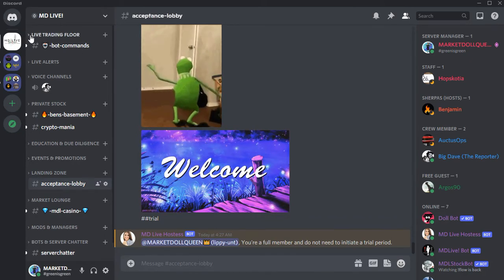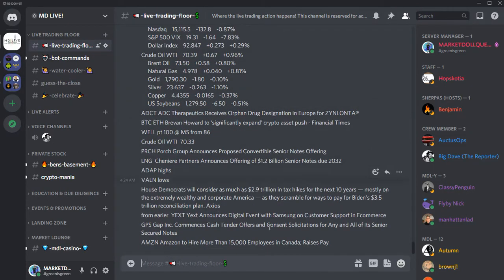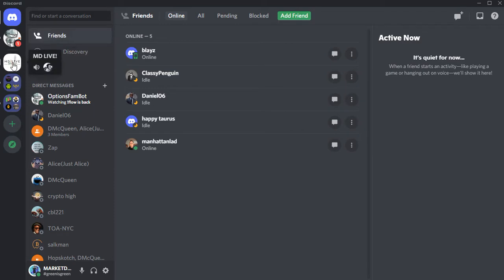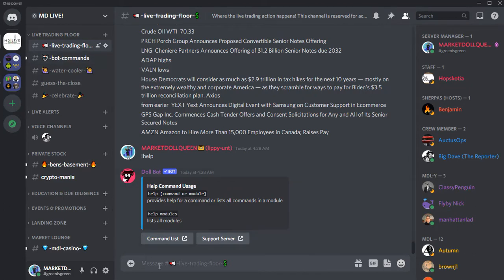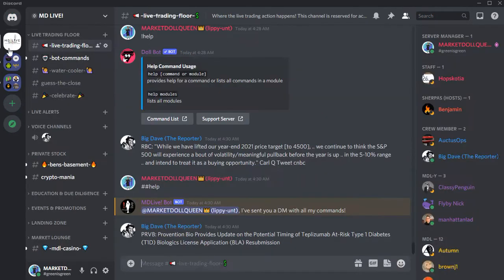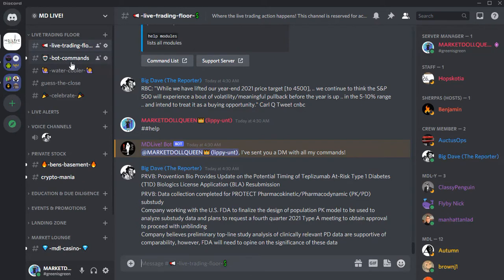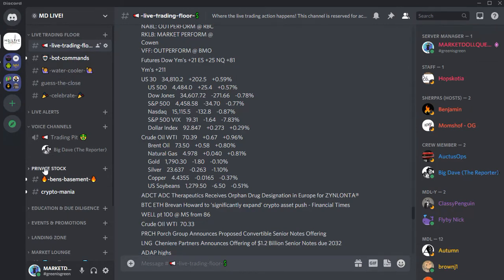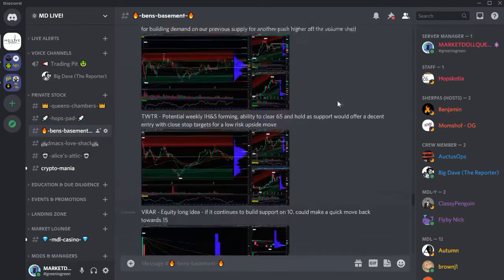NEW! MDLIVE INTRO! FALL 21 SPRING 22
Navigating our discord made easy with this great walk-through. Find the channels you are interested in and find some you didn't know you needed!